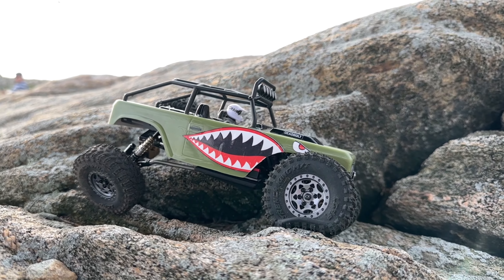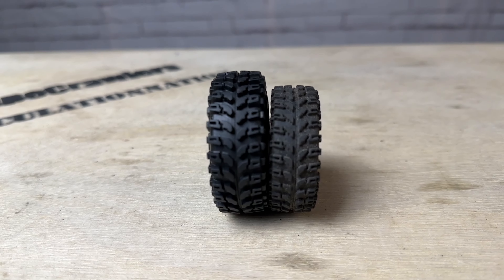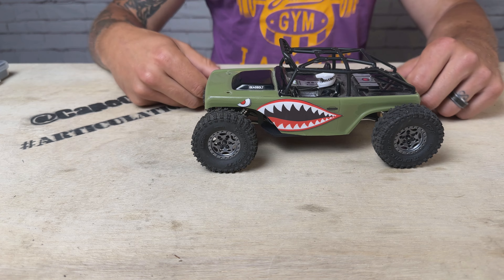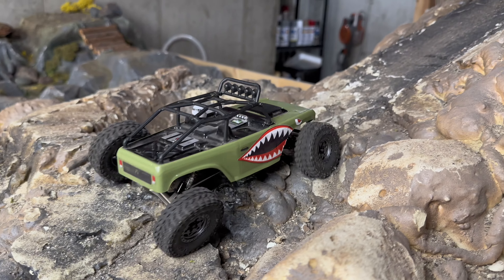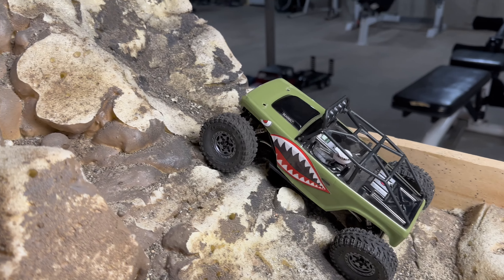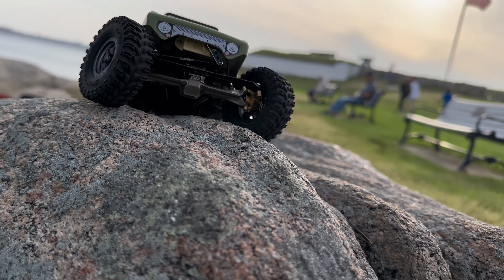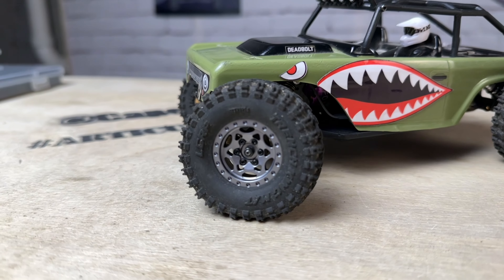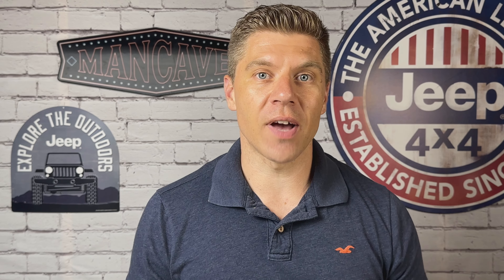Scale Performance! Close Look At The 57mm Trench King 1.0 Tires By LGRP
In this video I review the new mini Trench King tires from Little Guy Racing Parts! These are 57x20mm versions of the very capable 64mm Trench Kings. These are going to be a direct replacement for the stock tires on most 1/18 and 1/24 crawlers and will boost performance while maintaining a scale look.

Timestamps
Close look at the tires: 0:34
Size comparisons: 2:13
On the build: 4:13
Indoor course runs: 5:05
Outdoor rock crawling: 10:02
Final thoughts: 13:05